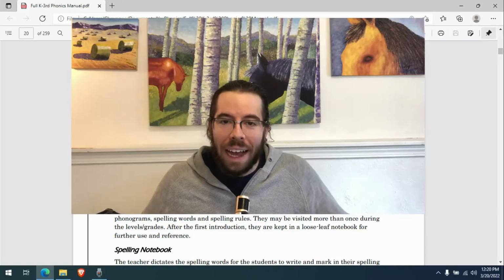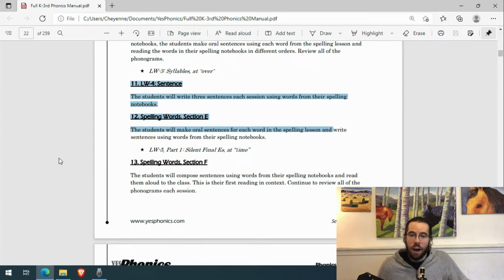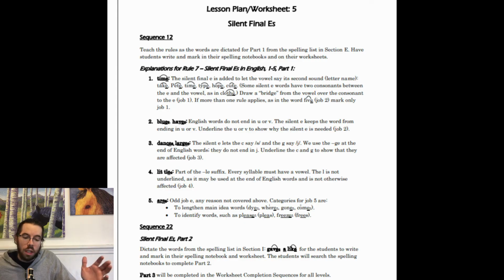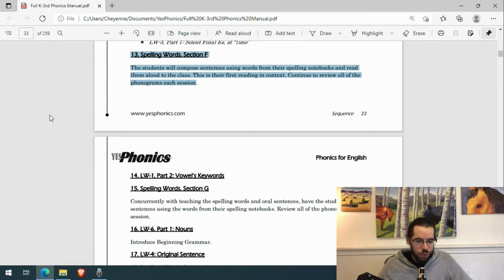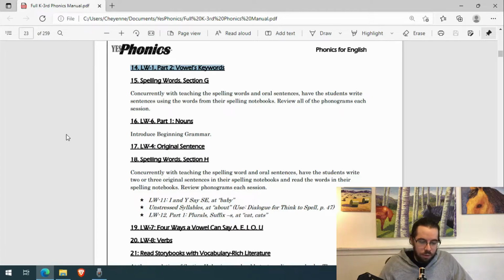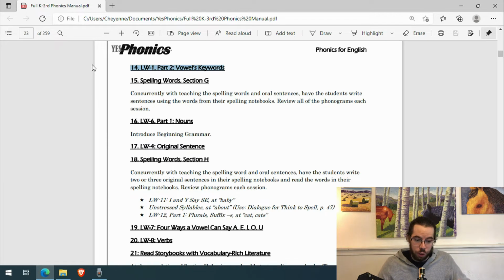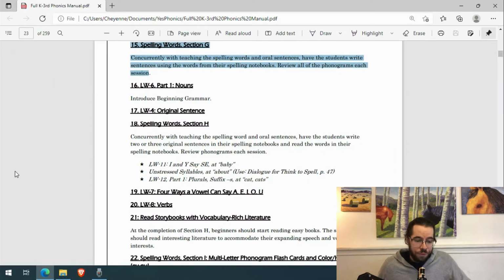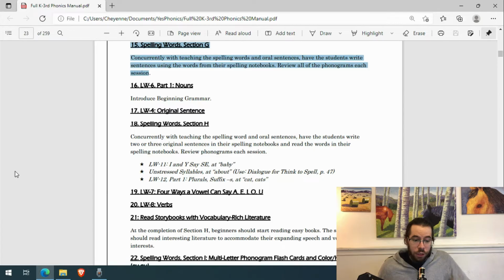The Homeschool Adventure Continues! || Phonics for English K-3rd/ESL "Sequence" 11-15 - Lesson 010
Today, I'm embarking on a journey to teach my grandma Pauline's Phonics for English, K-3rd Grade/ESL Express program, from a-z. This video is the tenth lesson; we're continuing down the road of the "Sequence" where we'll preview steps 11-15 of teaching English. Feel free to purchase the full K-3rd grade phonics manual to follow along.

Our most popular products are now available for download on FetchApp. Simply pay a nominal fee (our products now range from $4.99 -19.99), download your product of choice, e-mail the file to your local print shop (or print, cut, collate it yourself) and voila! You have yourself an amazing set of Mnemonic Phonic Flash Cards, or a fun Creative Coloring book, or our awesome Phonetic Bingo Game!

Your child/student WILL improve in their reading, spelling and writing skills! The 72 Orton-Spalding Phonograms are the fundamental building blocks of the English language, and without them, it's difficult to be a great reader and to develop a love of reading- which we've seen is a key metric for proper childhood development. Especially for ESL students; they need to know that certain letters (phonograms) in the English language have MULTIPLE sounds that they can make. This is the biggest flaw that I've seen in almost every other non-Orton-Spalding approach, including some of the biggest phonics names you can think of.

Your next question might be, "Why are these amazing products SO inexpensive?!" Because, simply put, I want to give back: my grandma Pauline and my dad, Verlynn (God rest their beautiful souls) put so many pain staking hours into creating the YesPhonics Express line of products and I simply couldn't see them go by the way side, never to be used and appreciated by the fine homeschoolers, teachers, tutors and educators, the world over... Plus, you guys will have to do a bit of leg work yourself, in the form of DIY.

So this is my gift to you. The files are set up professionally (your local print shop will know exactly how to print them and I presume will appreciate you all the more for it) to the point that you can print, cut and collate them yourself, if you like! However, I do recommend a print shop, as the Flash Cards and the Phingo! really shine when they're on a nice sturdy card stock, plus they'll basically last forever if cared for, within reason.

Simply click on any of the links below and it will take you straight to a FetchApp landing page where you can purchase these wonderful phonics products with a couple clicks. PayPal is the easiest way (and I think the only way to purchase, as that's how I have the back end set up), so you'll need an account to make the purchase. After purchasing, the only thing you'll need to do is wait for your product/s to show up via e-book in your e-mail!

-Phingo! 72 Orton-Spalding Phonetic Bingo Game

You can check out some of our products on the Google Play store before you head over to FetchApp to buy, to see if it's right for you. I go into more detail in the video...If you find our materials valuable, please send your friends and family the link to our comprehensive teaching materials so they can share in the brilliance as well.

We also have our Mnemonic phonic technique available for sale for 1.99- its a great app that allows your child/student to learn the 72 Orton phonograms and each sound of English, all at your finger tips! Make sure to leave us a review- it's much appreciated.